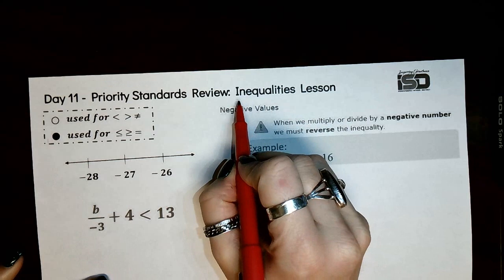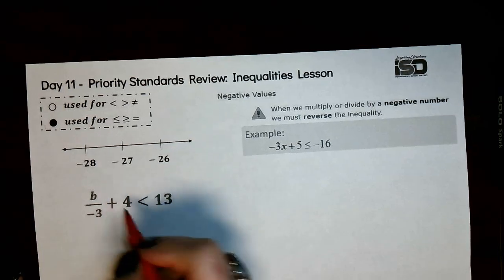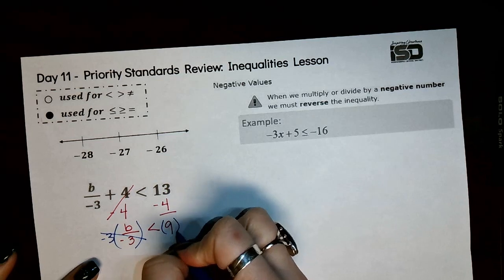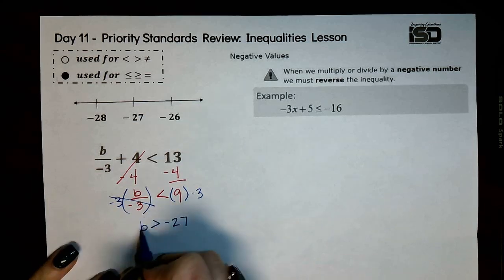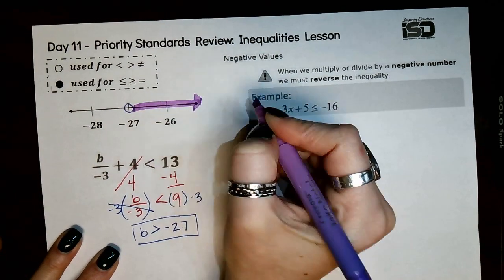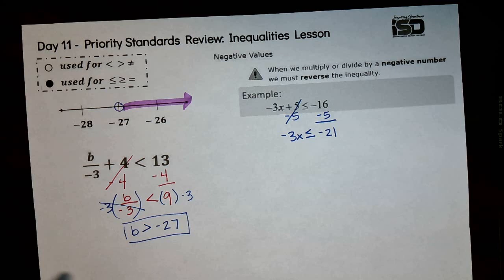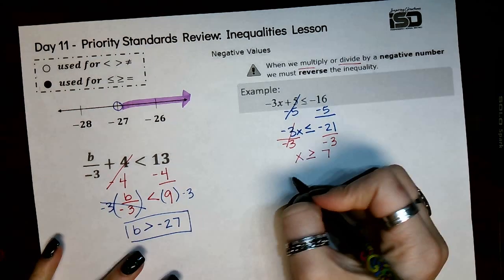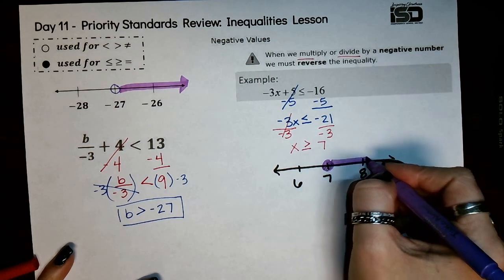Eighth Grade Math - April 6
Eighth Grade Math - April 6, Inequalities